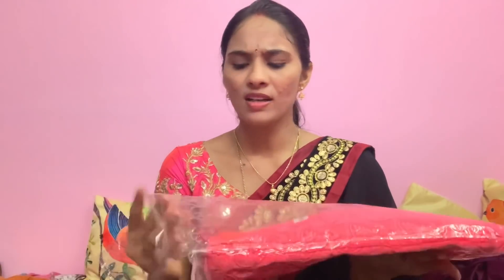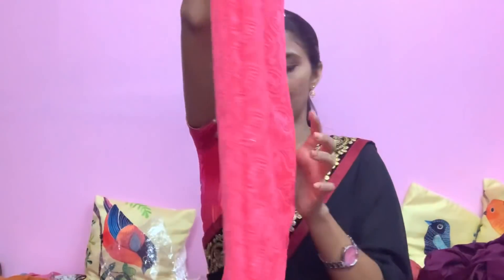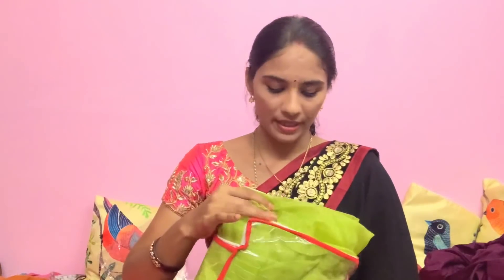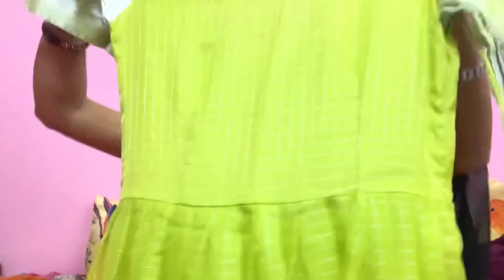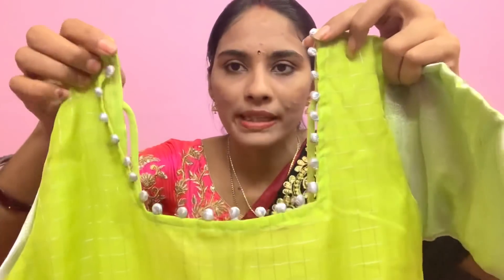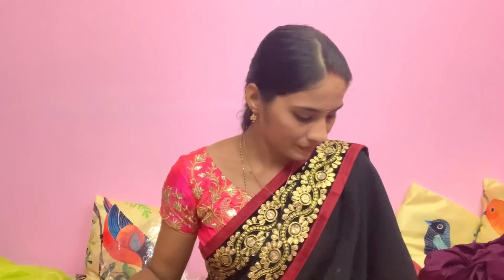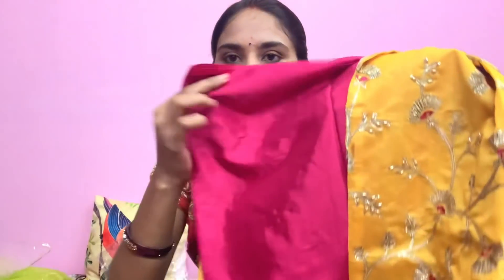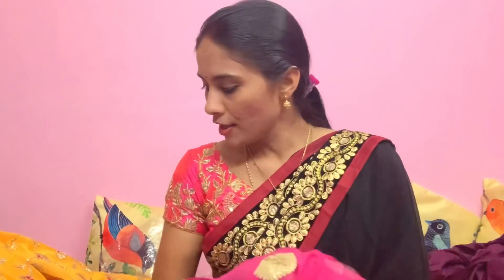Meesho Letest Shopping|Long Dress|Dress Meterial|COD Available|Free Delivery|My Letest Shopping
My Dress Codes:-👇
Dress Meterial:-
S-41221972
Long Frock:-1240
S-15060457
Yellow Dress Meterial:-771
S-13567444